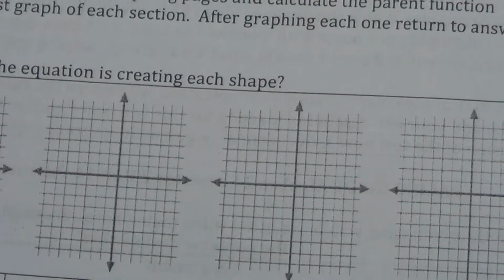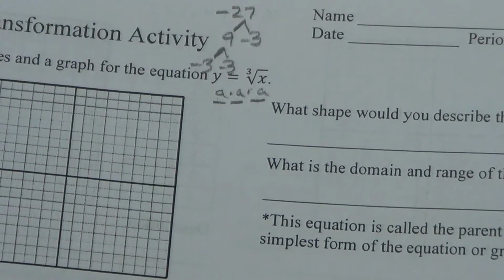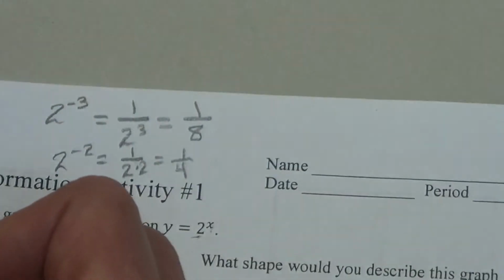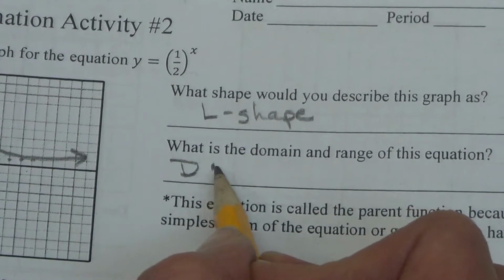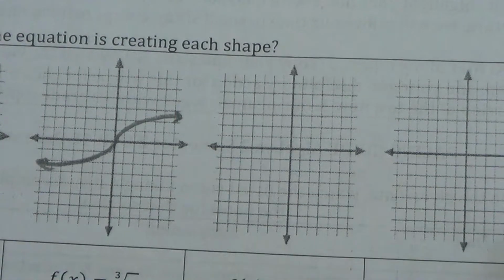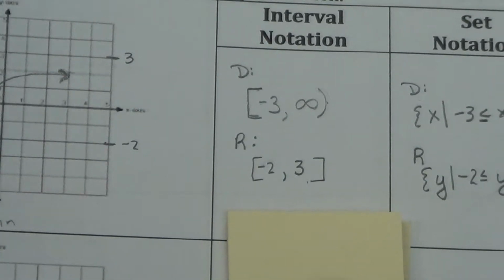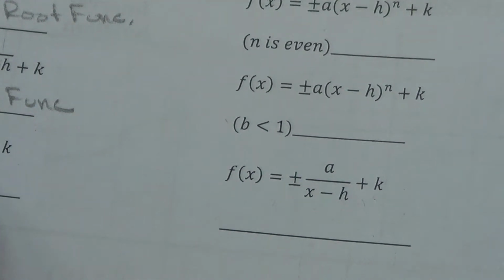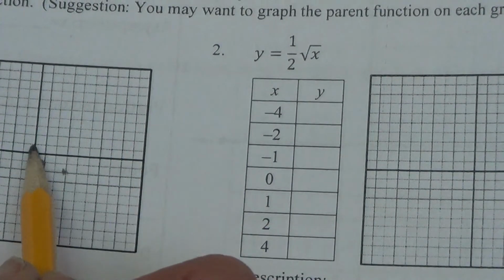Alg2 2Unit 10 Transformation shapes